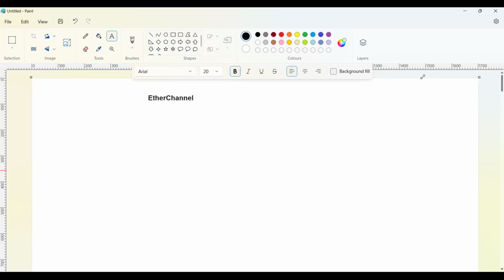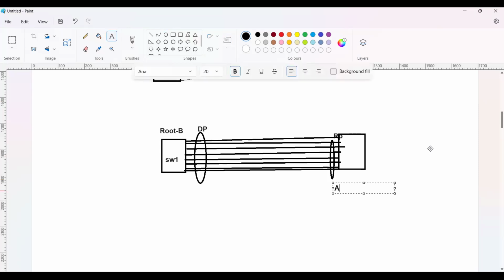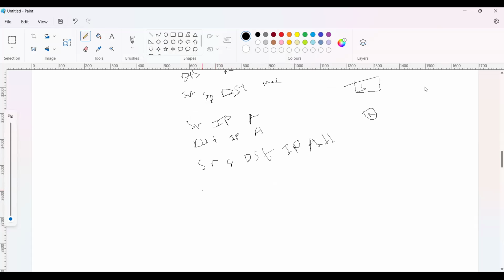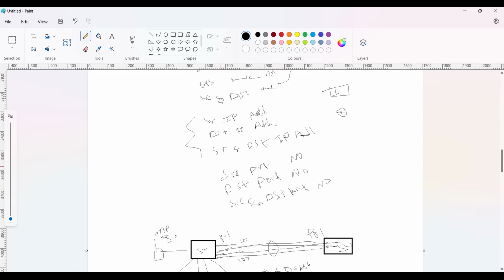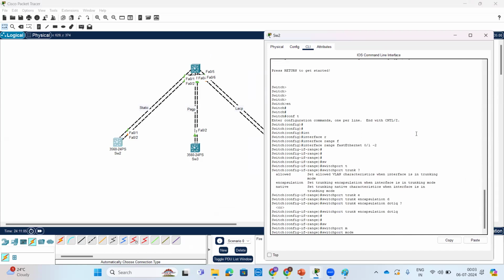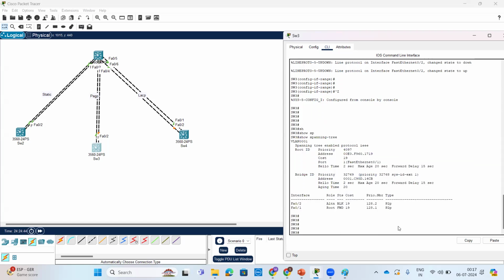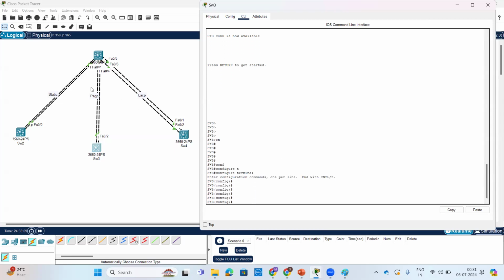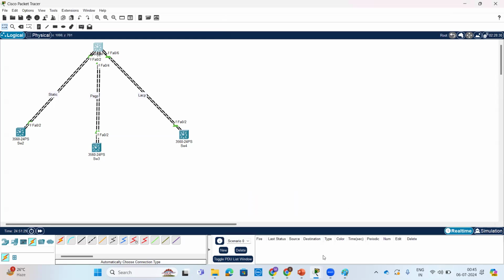Session-7 Explain about EtherChannel with Configuration in cisco packet tracer, What is Port Channel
What is Port Channel, Explain about EtherChannel with configuration,

EtherChannel is a port link aggregation technology or port-channel architecture used primarily on Cisco switches.
It allows grouping of several physical Ethernet links to create one logical Ethernet link for the purpose of providing fault-tolerance and high-speed links between switches, routers and servers.
The switch and STP will treat the bundled ports as a single interface, eliminating the possibility of a switching loop.
There are two issues with using only a single physical port for the trunk connection:
• The port represents a single point of failure. If the port goes down, the trunk connection is lost.
• The port represents a traffic bottleneck. All other ports on the switch will use that one port to communicate across the trunk connection.
benefits of adding redundancy to the trunk connection are fault tolerance and increased bandwidth, via load balancing.

A maximum of 8 active ports are supported in a single EtherChannel
EtherChannel supports Fast, Gigabit, and 10 Gigabit Ethernet ports.
For an EtherChannel to become active, all ports in the bundle must be configured identically.
Port settings that must be identical include the following:
• Speed settings
• Duplex settings
• STP settings
• VLAN membership (for access ports)
• Allowed VLANs (for trunk ports)
• Trunkking encapsulation protocol (for trunk ports)
• Native VLAN (for trunk ports)

Layer-2 EtherChannel is either srcmac or src-dst-mac, depending on the platform. The default method for a Layer-3 EtherChannel is src-dst-ip
There are two methods of configuring an EtherChannel:
• Manually • Dynamically

Ether Channel Load-Balancing

Traffic sent across an EtherChannel is not evenly distributed across all ports in the bundle. Instead, EtherChannel utilizes a load-balancing algorithm to determine the port to send the traffic out, based on one of several criteria:
• Source IP address - src-ip
• Destination IP address - dst-ip
• Source and destination IP address - src-dst-ip
• Source MAC address - src-mac
• Destination MAC address - dst-mac
• Source and Destination MAC address - src-dst-mac
• Source TCP/UDP port number - src-port
 Destination TCP/UDP port number - dst-port
• Source and destination port number - src-dst-port

The default load-balancing method for a Layer-2 EtherChannel is either srcmac or src-dst-mac, depending on the platform. The default method for a Layer-3 EtherChannel is src-dst-ip.
The load-balancing method must be configured globally on the switch:

Dynamic Etherchannel
Cisco switches support two dynamic aggregation protocols:
• PAgP (Port Aggregation Protocol) – Cisco proprietary aggregating protocol.
• LACP (Link Aggregation Control Protocol) – IEEE standardized aggregation protocol, originally defined in 802.3ad.
Both PAgP and LACP exchange negotiation packets to form the EtherChannel. When an EtherChannel is configured manually, no negotiation packets are exchanged.
EtherChannel will never form if one switch manually configured the EtherChannel, and the other switch is using a dynamic aggregation protocol.
PAgP and LACP are not compatible – both sides of an EtherChannel must use the same aggregation protocol.
Successful combination of etherchannel would be

PagP
PAgP is a Cisco-proprietary aggregation protocol, and supports two modes:
• Desirable – actively attempts to form a channel
• Auto – waits for the remote switch to initiate the channel
A PAgP channel will form in the following configurations:
• desirable ---desirable • desirable ---auto
A channel will not form if both sides are set to auto.

LACP
LACP is an IEEE standard aggregation protocol, and supports two modes:
• Active – actively attempts to form a channel
• Passive – waits for the remote switch to initiate the channel
An LACP channel will form in the following configurations:
• active - -active • active - -passive
A channel will not form if both sides are set to passive
maximum of 8 active ports are supported in a single EtherChannel
LACP supports adding an additional 8 ports into the bundle in a standby state, to replace an active port if it goes down.
LACP assigns a numerical port-priority to each port, to determine which ports become active in the EtherChannel.
By default, the priority is set to 32768, and a lower priority is preferred. If there is a tie in port-priority, the lowest port number is preferred.